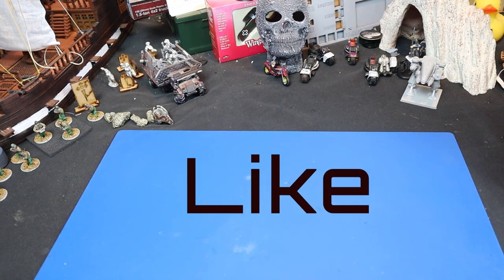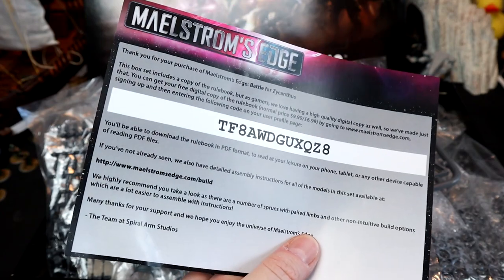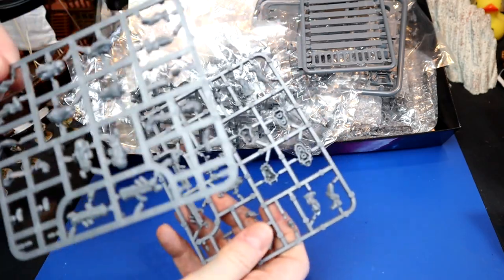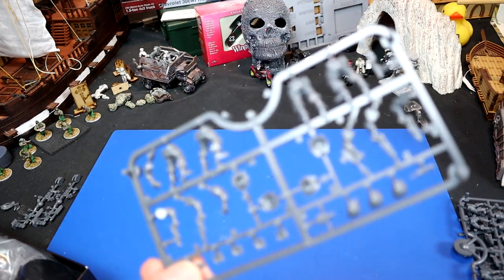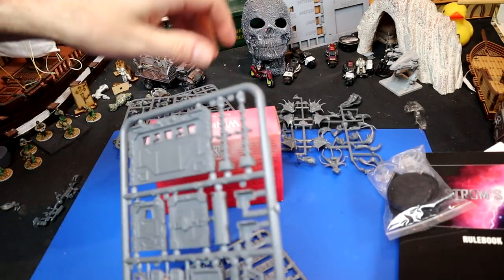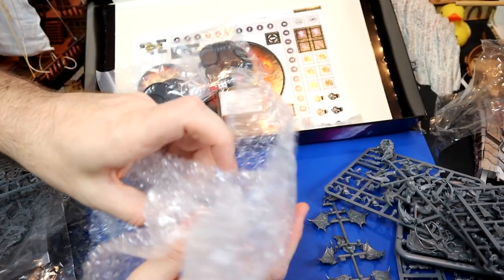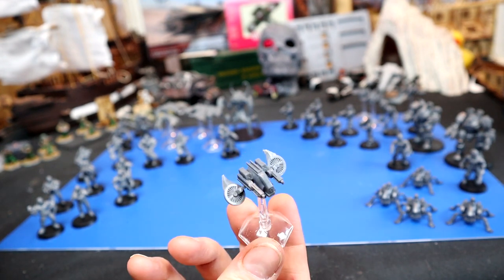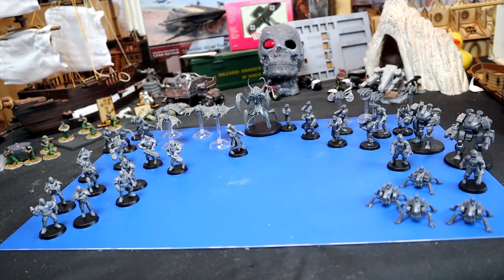Maelstrom's Edge from Spiral Arm Studios Unboxing of Battle for Zycanthus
I have very much enjoyed talking to the people promoting this game at shows and I  picked up the Battle for Zycanthus box set, as well as a few smaller bits.  Here, I open up and build this starter set.  I was most impressed by the fact that there are complete armies as you start to play, with a mixture of basic, elite and character models to start my collection.  I think I will now try and get a demo game the next time I see Spiral Arm Studios at a show.  I will also be running, as fast as I can from the Maelstrom's Edge.